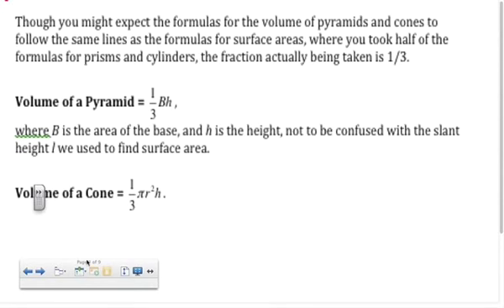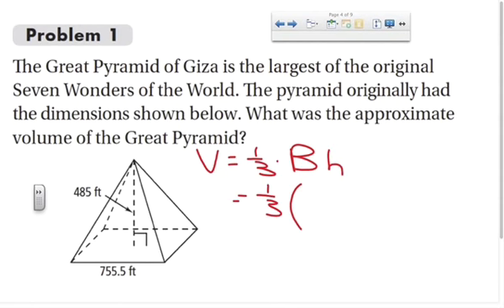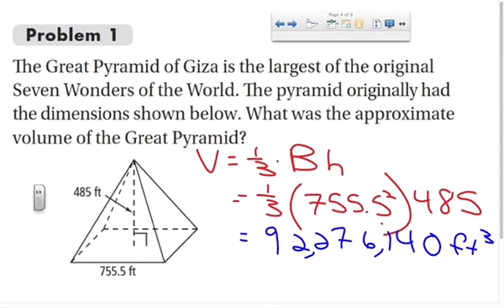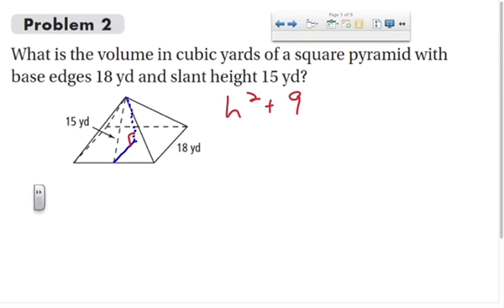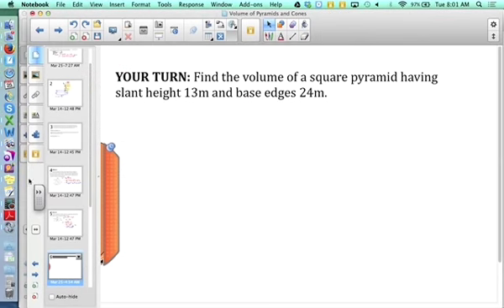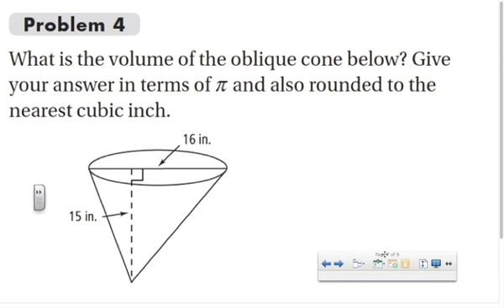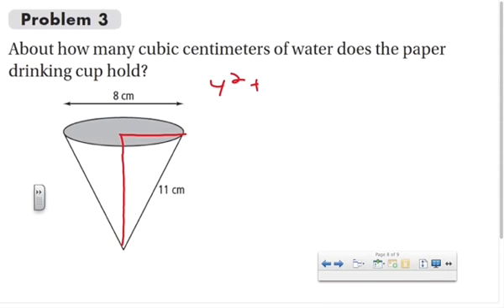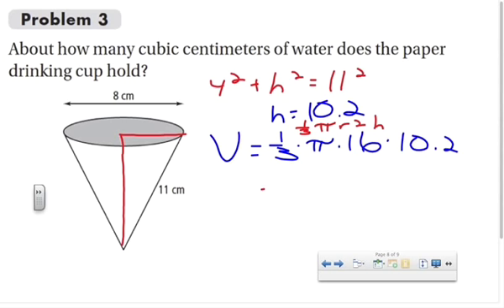Volume of Pyramids and Cones Clickable